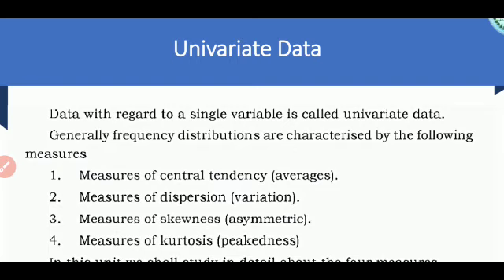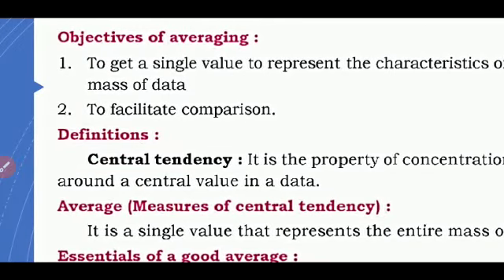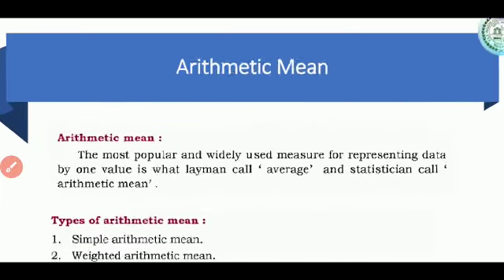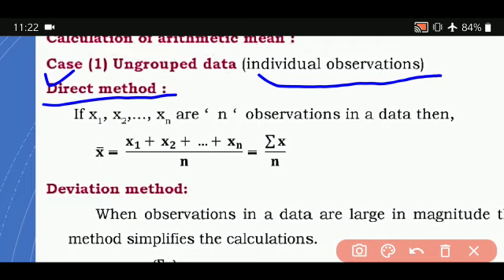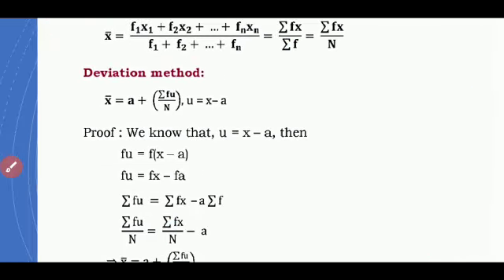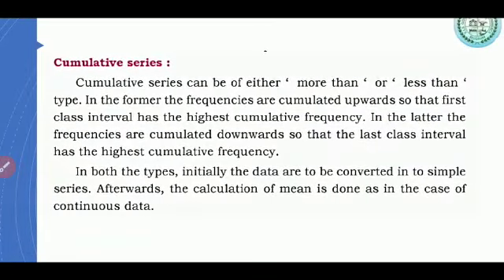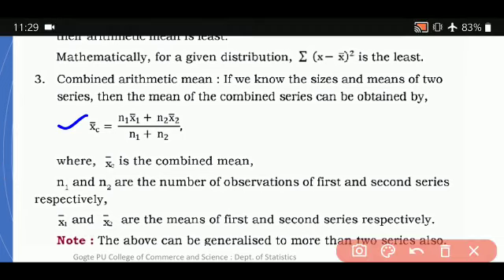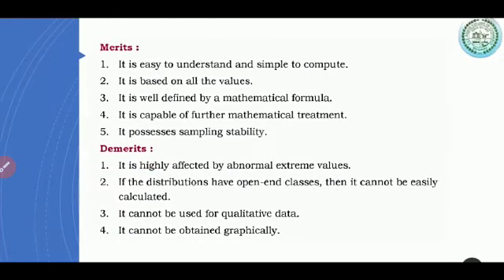By Prof S. P Kulkarni PU-I Class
Analysis and Univariate Data